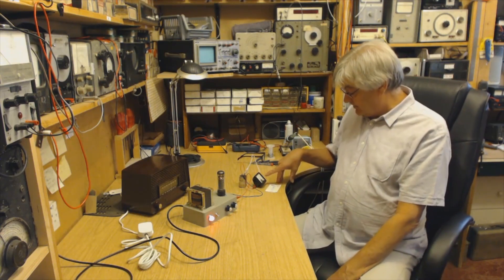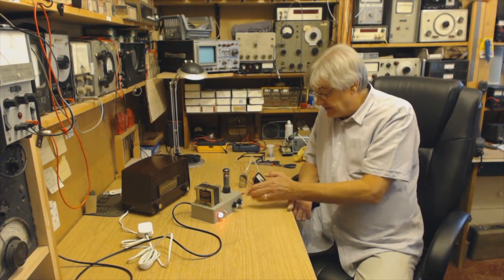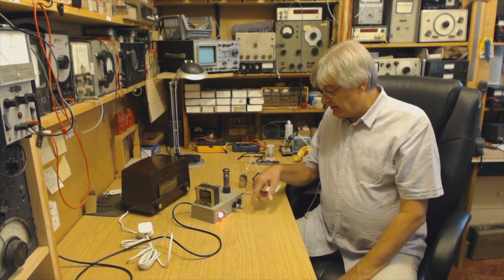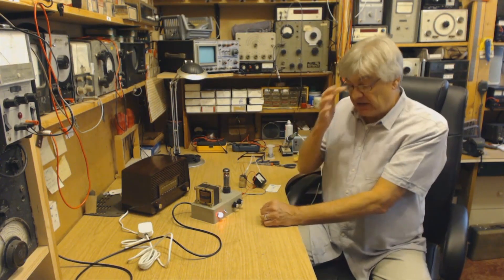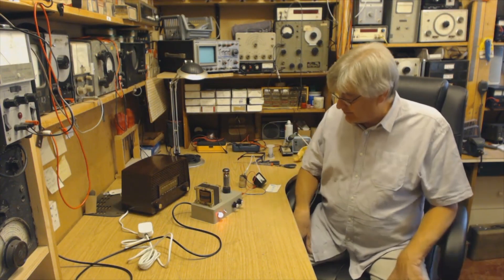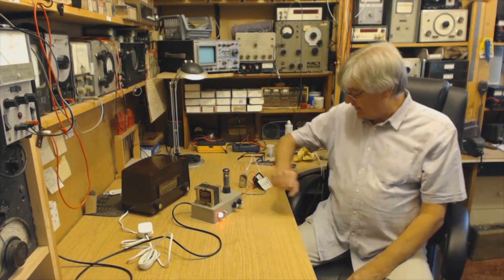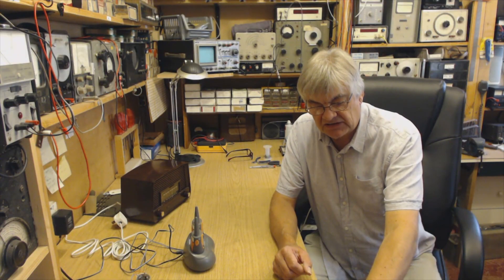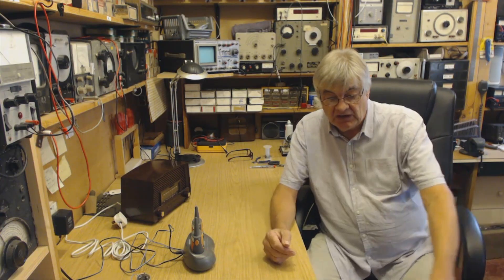Variable HT valve Power Supply - Part Two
In part two, I've added a rotary switch for switching in different values of series resistors, and I've fitted metering sockets. I've also corrected a mistake I made in part one about the current drawn.